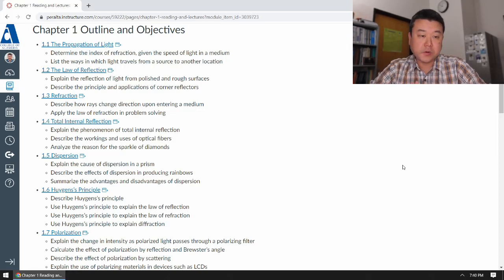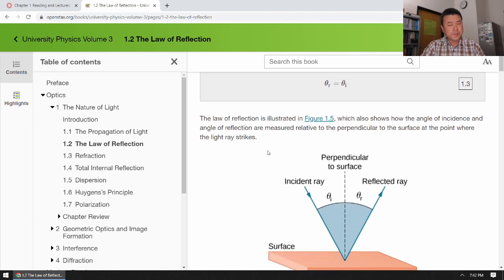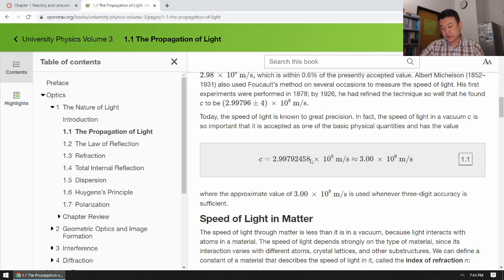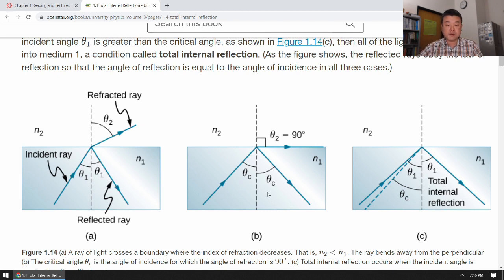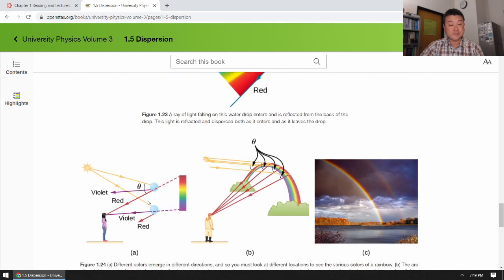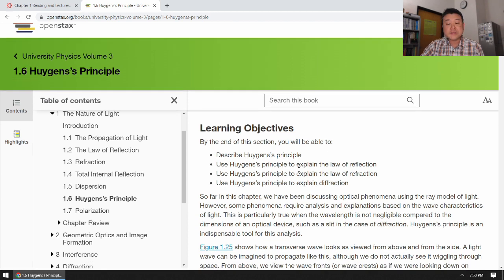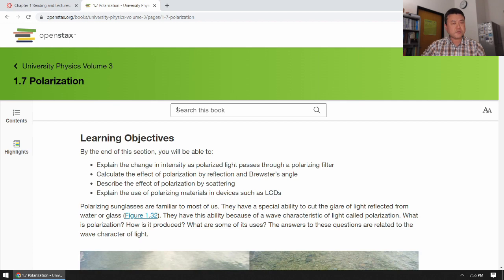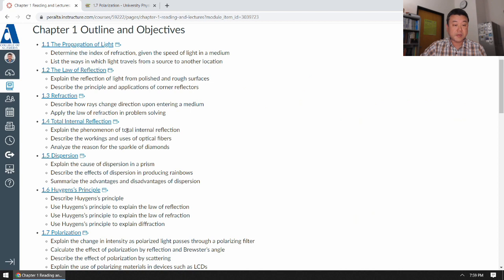Physics 4C - Chapter 1 Overview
Recording for Spring 2023 PHYS 4C class.